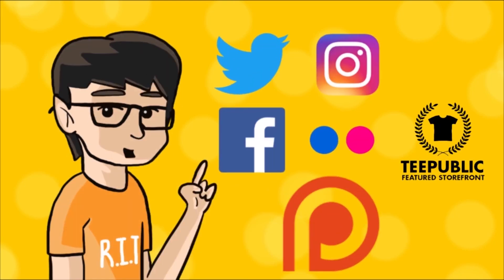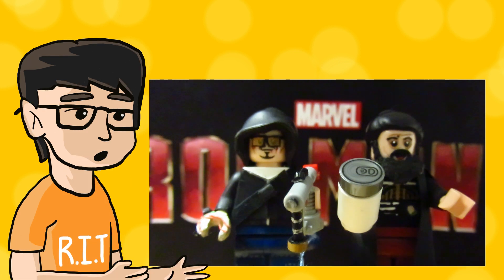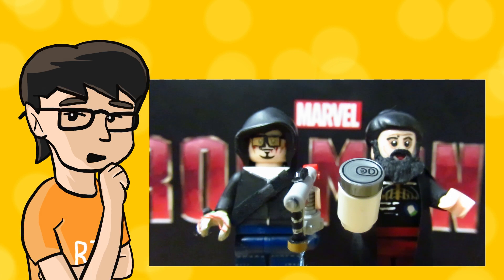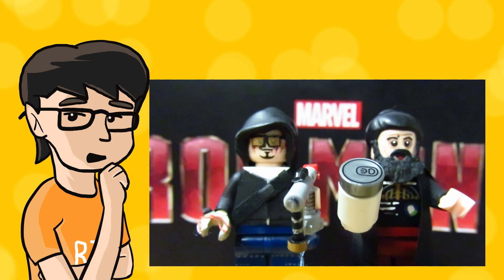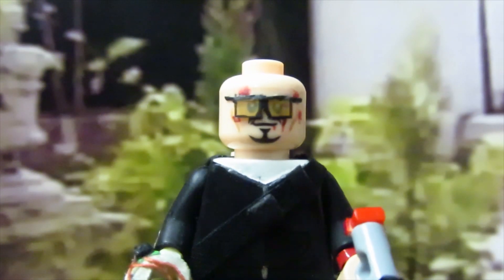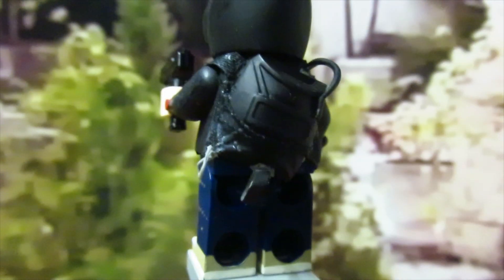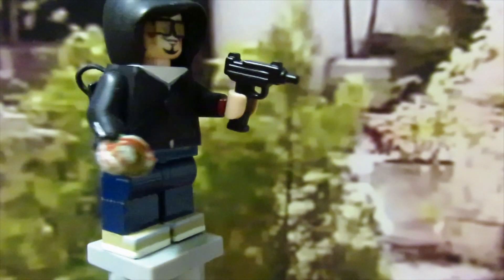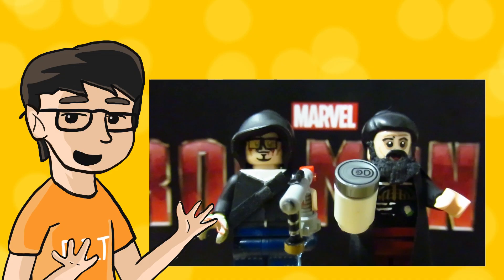Lego Iron Man 3- Tony Stark & Trevor Slattery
*I do not sell minfigures nor take in suggestions

*Please respect others opinions and treat them fairly unless if it is an unfair comparison

* Do not post spam comments that is unrelated to the video. Rather give your thoughts and opinion on the work itself

*Remember, this is not your channel, I make the rules and if you don't like it, then don't comment and just leave

*Figures are only based of from my interpretation so don't accuse of copying if there is no substantial evidence

Links to other social media sites-